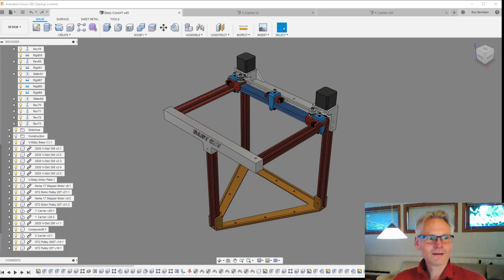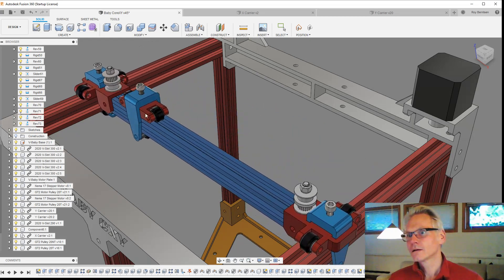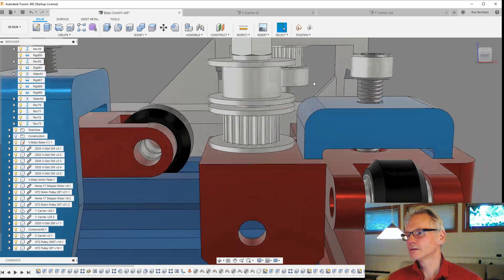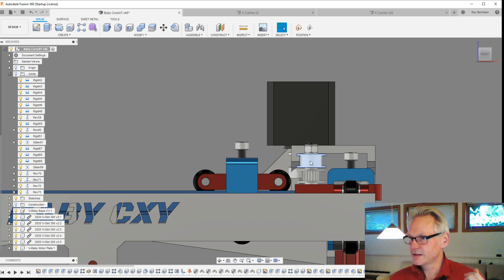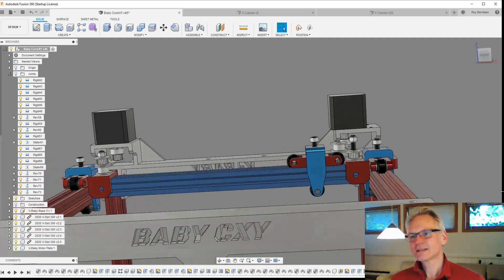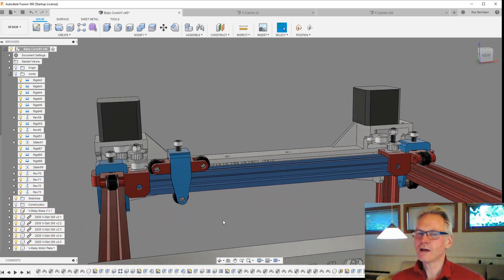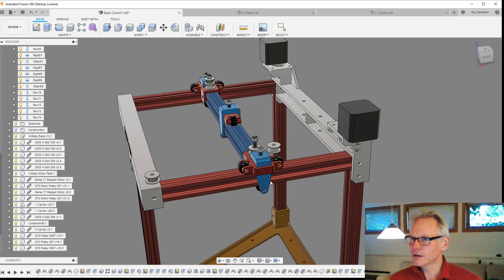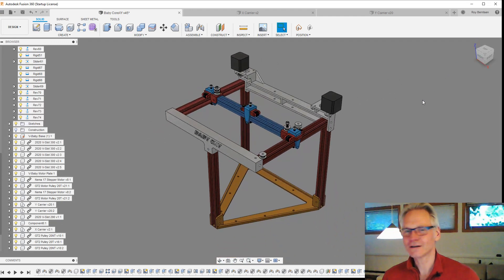Design V-Log #1 - V-Baby in Fusion 360. DIY - Advanced Mechatronics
Complicated assembly issues - I am going to vlog about designing the V-Baby - If you like complex DIY stuff then follow this